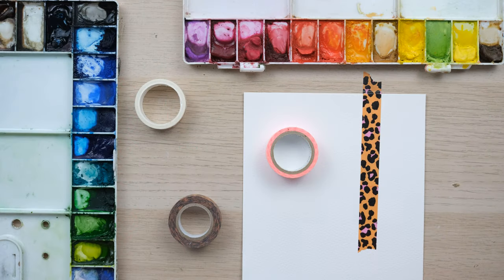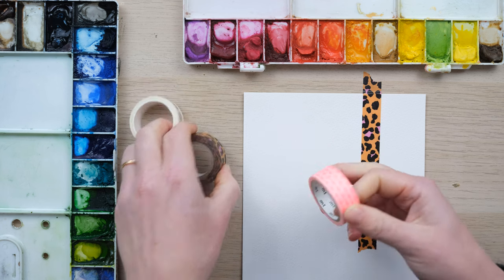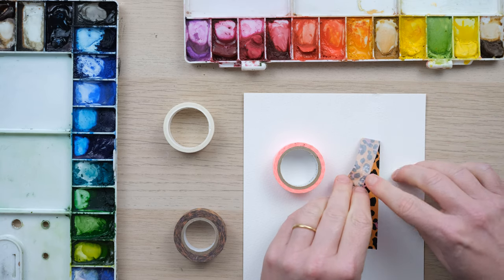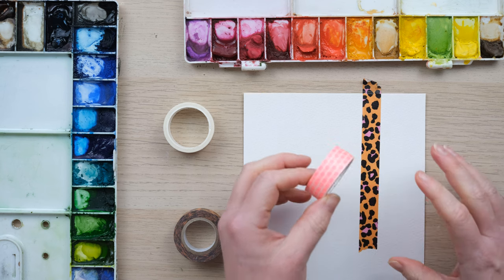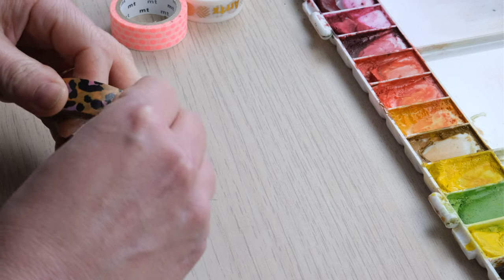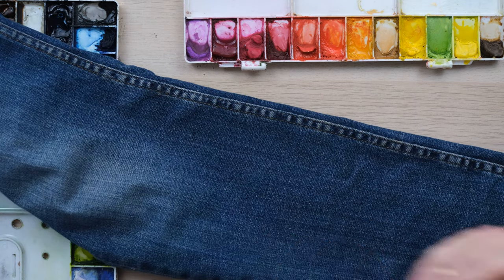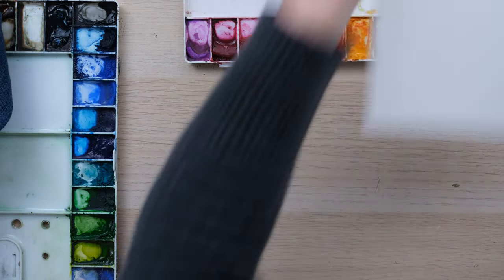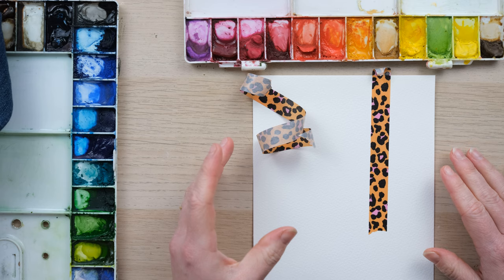How to Stop Washi Tape Tearing Your Paper - Watercolour Quick Fix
How to Stop Washi Tape Tearing Your Paper!

If you want to ensure that washi tape doesn't tear your paper then this is the video for you.